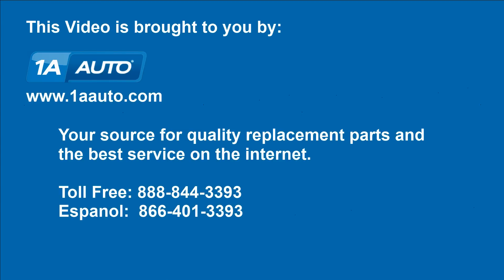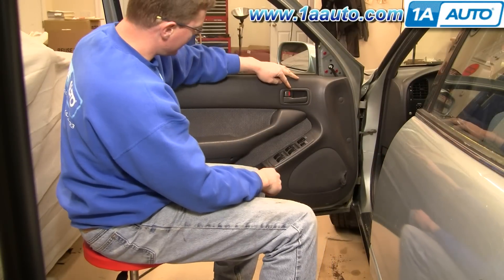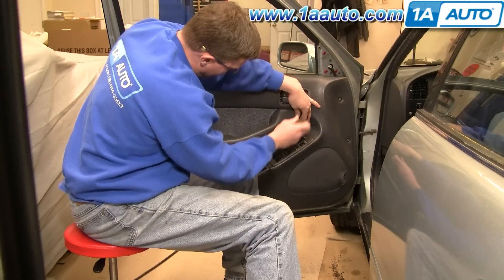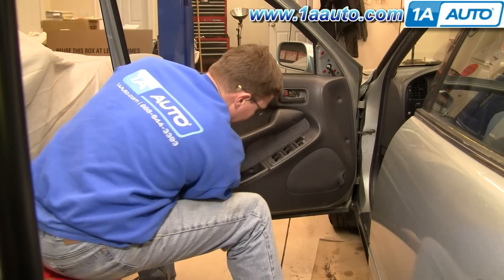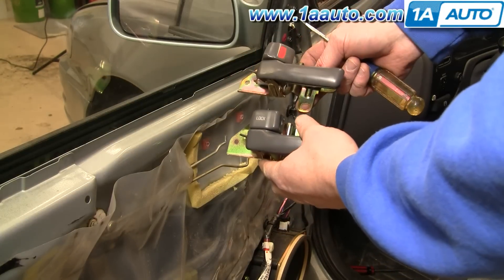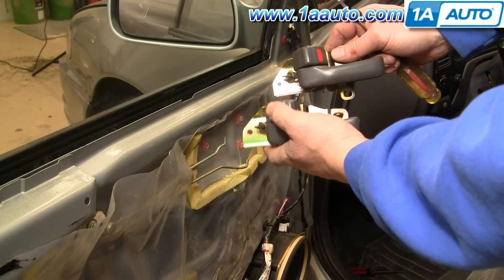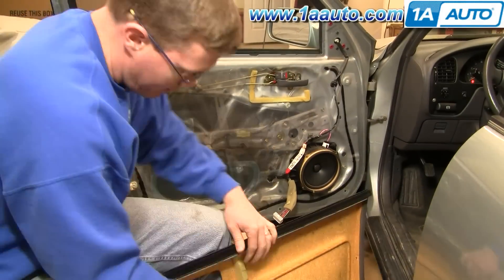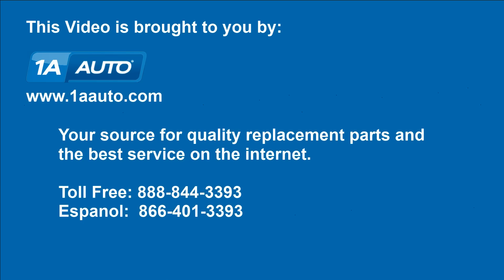How to Replace Front Interior Door Handle 92-96 Toyota Camry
1A Auto shows you how to repair, install, fix, change or replace a broken or snapped off interior door handle. This video is applicable to the Toyota Camry model years 92, 93, 94, 95, and 96.

This process should be similar on the following vehicles:
1992 Toyota Camry
1993 Toyota Camry
1994 Toyota Camry
1995 Toyota Camry
1996 Toyota Camry